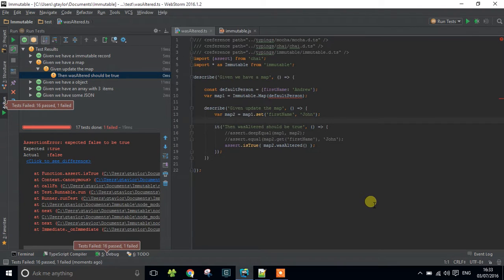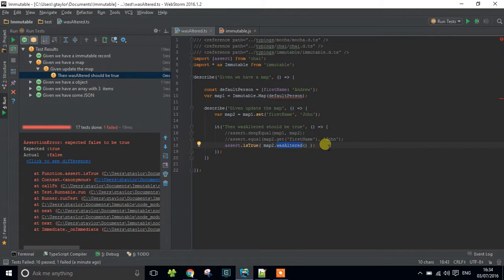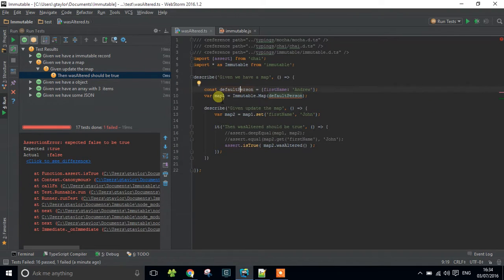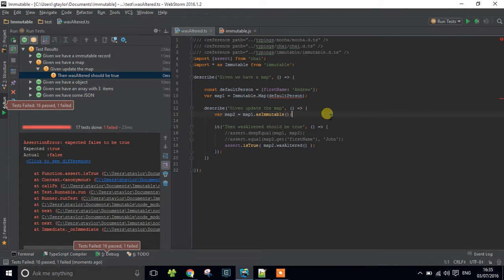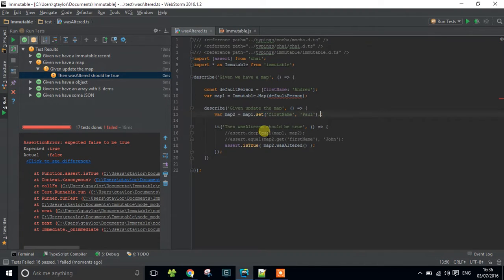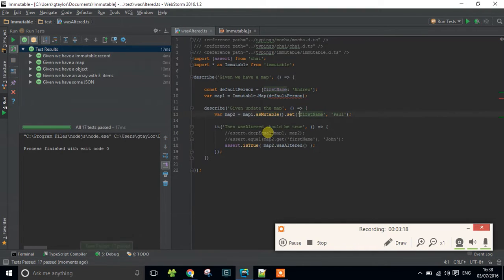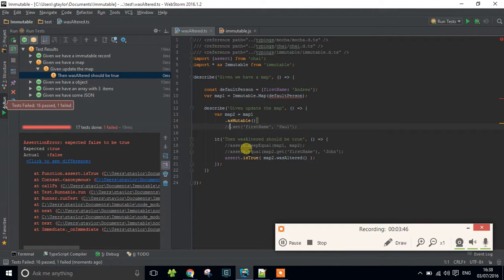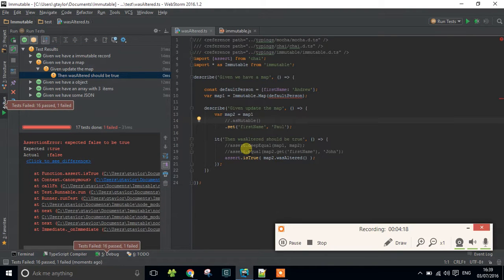Intro Immutable wasAltered - Step 2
Trying to work out what wasAltered does and how to use it. This is not a tutorial, this simply shows someone trying to workout how Immutable works when dealing with wasAltered.

NOTE: This is vary basic and low quality.. plus the kids and wife are going mad in the back ground. I will hopefully push up a higher quality vid once I have some time and the kids are in bed!